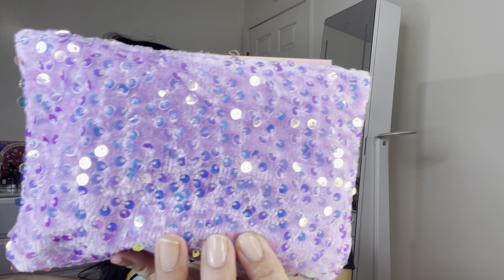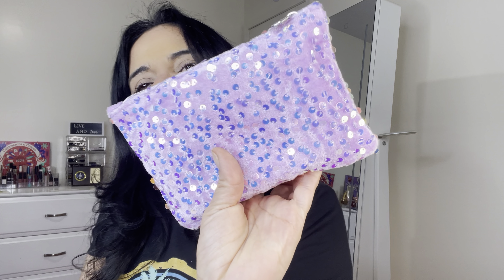January Ipsy (Great products)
Hi!!

I found that this bag had great products. I love the eye shadow palette and I love the lip liner. Oh and of course the setting spray! January started out with really great products! I can’t wait to see what the rest of the year has in store for us!

If you want one leave me a note and I can sent you a referral.

I hope 2024 is starting off great for each and every one of you!!!

Love,
Eileen